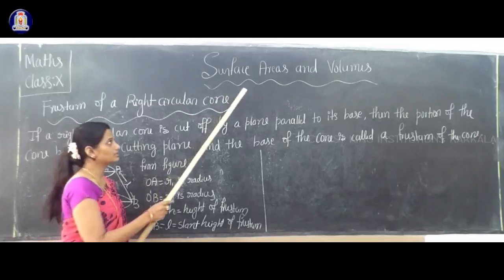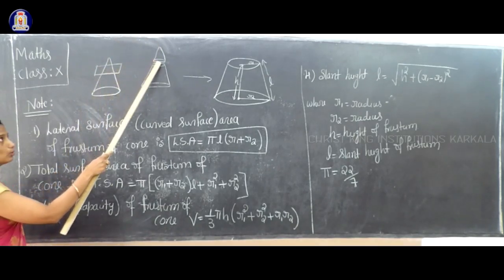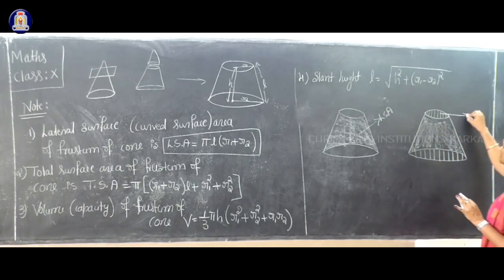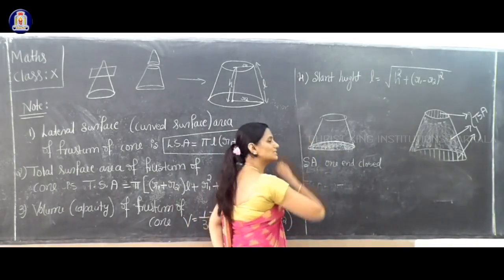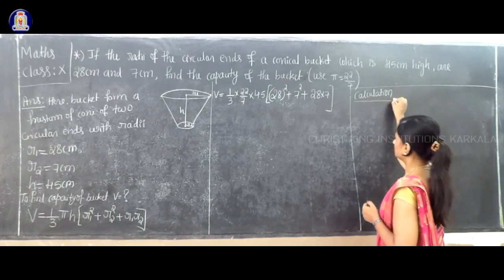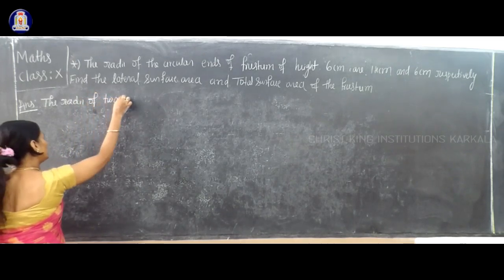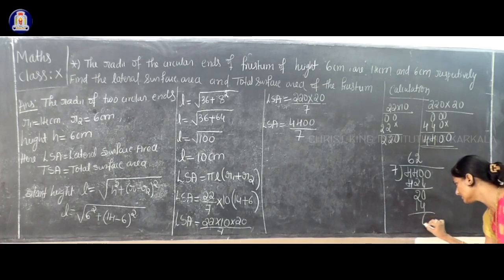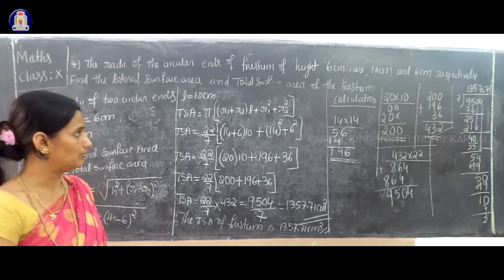SSLC Maths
# STD 10 Maths # # Class 10 Maths #